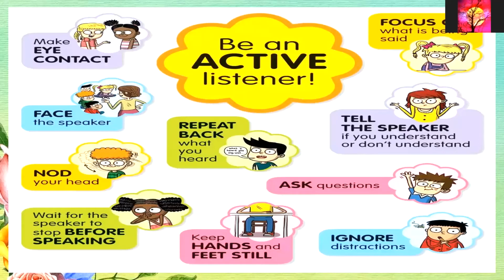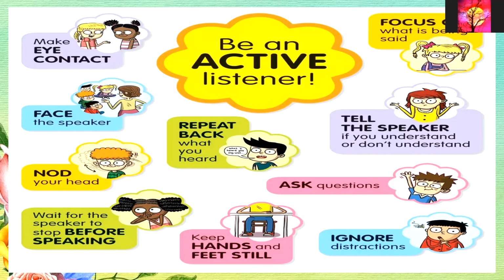NON-VERBAL CHARACTERISTICS OF AN ACTIVE LISTENER - BA/BCom/BSc I Sem Generic English